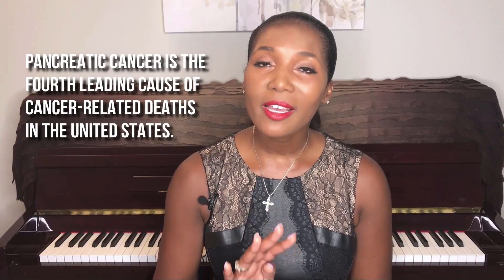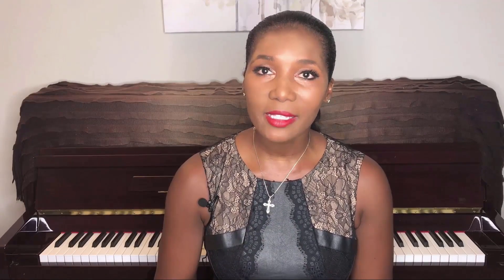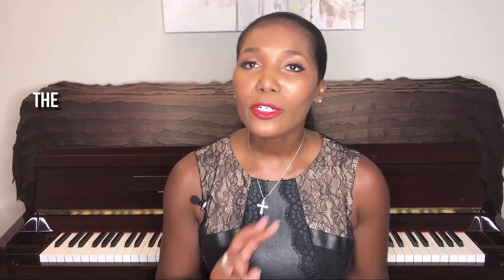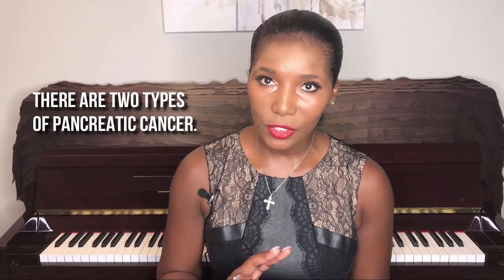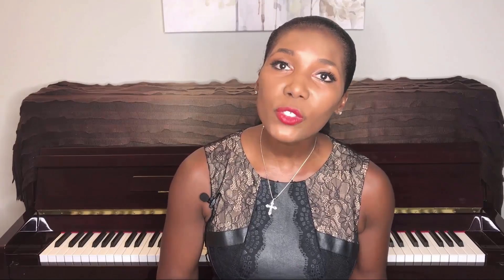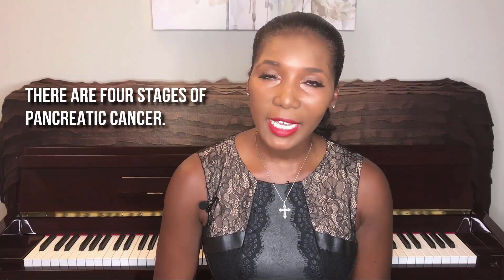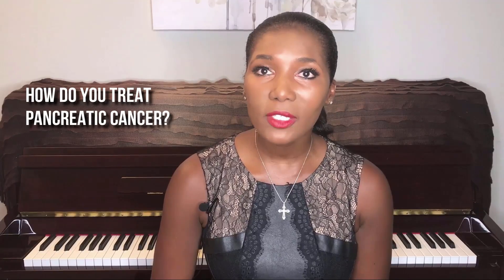Pancreatic Cancer Symptoms, Signs, and Risk Factors [2020]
Pancreatic cancer symptoms, signs, and risk factors.  On August 16th, 2018, the world lost the 18 Grammy Award Winning, Gospel-inspired, piano playing, iconic songstress, Aretha Franklin. She was called to glory after a hard-fought battle with pancreatic cancer.

🎈🎈🎈 I'm Celebrating 30, 000 Subscribers By Giving Away A Healthy Habits Survival Kit.  Enter Today For A Chance To Win!
Rules:
*No purchase necessary. This contest is open to legal residents of the U.S. 18+. Participating and entering this promotion is considered a complete release of Facebook™, Instagram™, YouTube™, and Twitter™ by each participant. This promotion is in no way sponsored, endorsed, administered by or associated with Facebook™, Instagram™, YouTube™, Twitter™ or any other social media network.

10 healthy habits for a better you and a better life.

Ever since the queen of soul passed, I have been asked a lot of questions about pancreatic cancer. What are the symptoms? How do you know if you have pancreatic cancer? Should you be screened? Over the next several minutes, I will give an overview of pancreatic cancer.
Pancreatic cancer is the fourth leading cause of cancer-related deaths in the United States. The pancreas is about six to eight inches long and about two inches wide, and it extends from the head of the pancreas, which is on the right side of the abdomen, connected to the small intestine, near the gallbladder and the liver, and the pancreas extends to the tail of the pancreas, which is more on the left side of the abdomen.

The pancreas is the organ that's responsible for producing certain hormones such as insulin, which regulates your blood sugar. The pancreas also produces certain digestive enzymes or digestive juices, which help us to digest fat.
There are two types of pancreatic cancer. One, which comes from the endocrine glands or the hormone-producing cells such as an insulinoma. The other type of pancreatic cancer comes from the exocrine glands or from the pancreatic ducts, and this exocrine gland pancreatic cancer is the most common type of pancreatic cancer.

What are the symptoms of pancreatic cancer? One is weight loss. Patients with pancreatic cancer often have early satiety, meaning they get full quickly off of just small amounts of food, or they may just lose their appetites altogether. Another symptom, abdominal pain. Patients often have a dull, aching abdominal pain in the central upper abdomen, and it often radiates to the back.

How can you be diagnosed with pancreatic cancer? If you have any of the symptoms I described, it is important that you consult your physician as soon as possible. Your physician will do a complete history and physical, and they will likely do some imaging studies such as an ultrasound of the pancreas or a CT, computed tomography, of the pancreas or a test called an ERCP, endoscopic retrograde cholangiopancreatography. If they are suspicious or if they see a mass that looks like pancreatic cancer, then they may do a biopsy, which is when they have a physician to take a small sample of the mass, and a pathologist is another type of physician who will look at that and determine if it is or if it isn't pancreatic cancer.

The treatment for pancreatic cancer. The treatment really depends on the staging. If the cancer is caught early, there's a chance that you can have surgery or surgical removal of the cancer. and patients often will have an adjuvant therapy, which means they will receive chemotherapy and/or radiation, especially if the pancreatic cancer has spread. In cases of stage four or metastatic pancreatic cancer, a lot of those patients will also receive chemotherapy. However, that chemotherapy is usually just to shrink the tumor or to help to decrease the symptoms of the tumor. Stage four pancreatic cancer is usually not curable.

So what are the risk factors for pancreatic cancer? Well, five to 10 percent of patients who have pancreatic cancer also have family members with pancreatic cancer. So, we do believe that there is some hereditary component.

This ends my overview of pancreatic cancer symptoms, signs, and risk factors. I want you to take care of yourselves, and if you have any of the symptoms that I described, please consult your physician immediately. Those symptoms are weight loss, abdominal pain, jaundice. Also, make sure that you prioritize yourself. Take care of you. As always, strive to live your healthiest, happiest life.